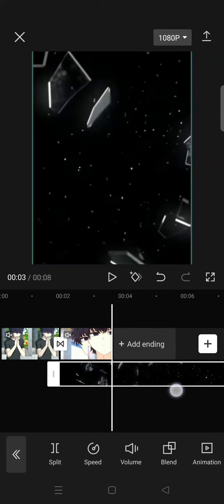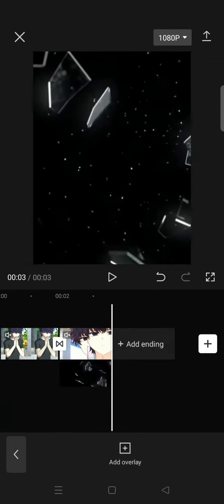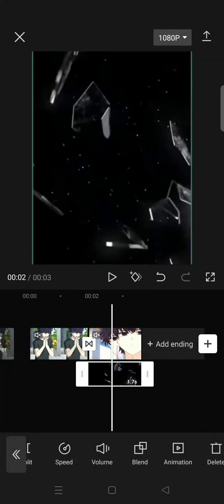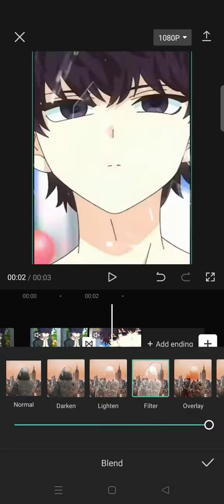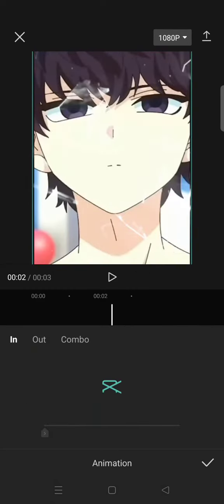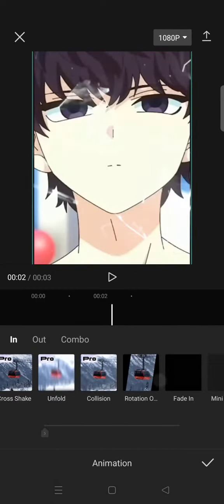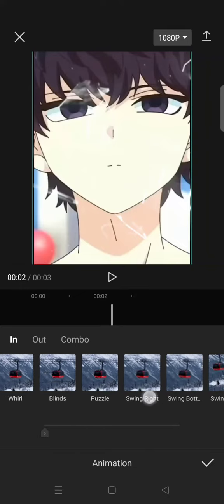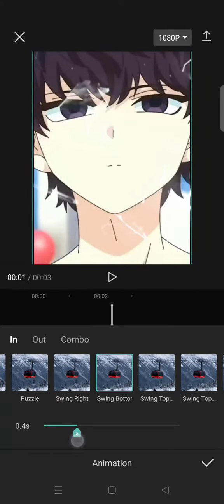Glass Break Transition & Overlay Tutorial! How to Add a Glass Break Transition in CapCut?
Try adding this glass break transition for your next edit in CapCut